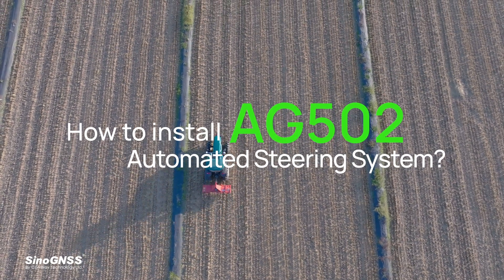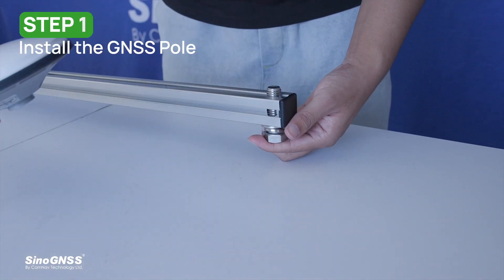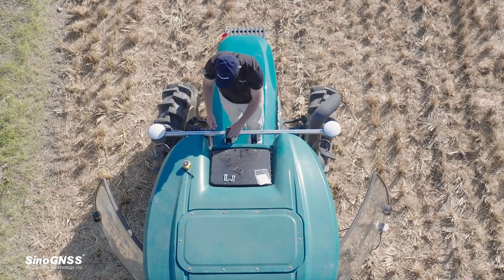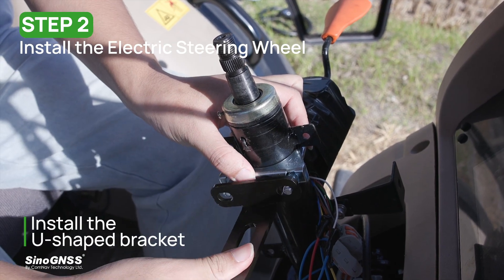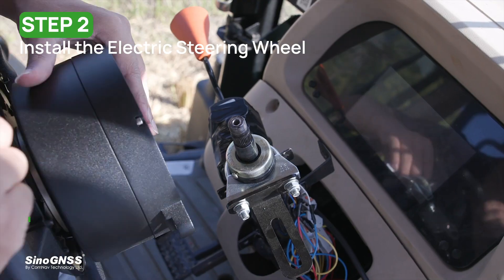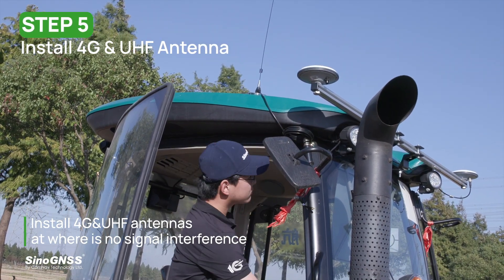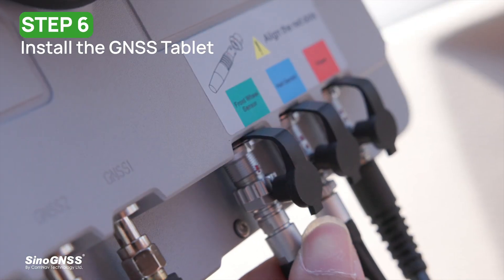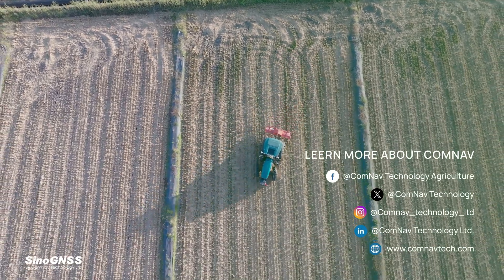AG502 | How to install AG502 Autosteer System?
How to install AG502 Automated Steering System? It only takes 6 steps to complete the installation:
After that, we have accomplished the installation of AG502. It only takes a few time to adjust the parameters before the tractor can be automated to drive in the field.